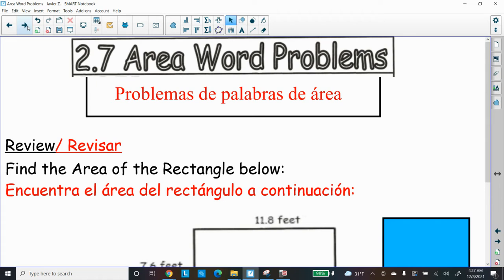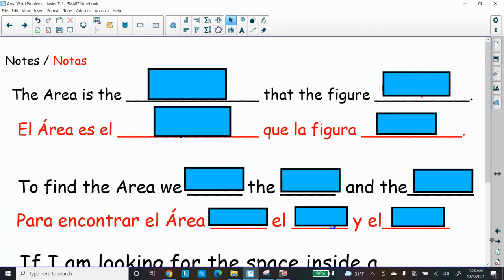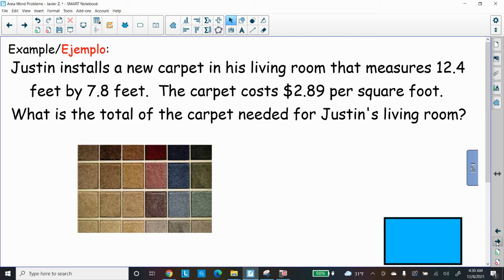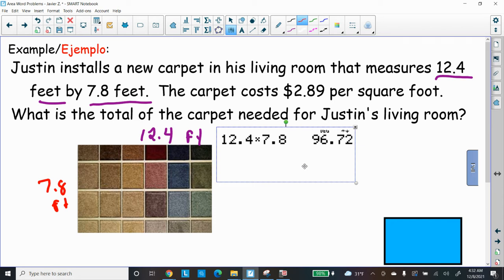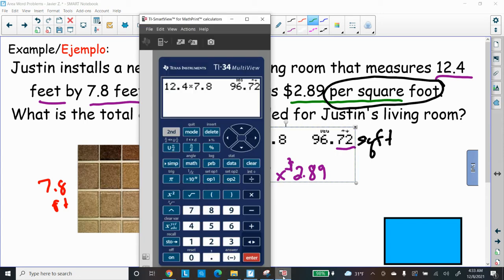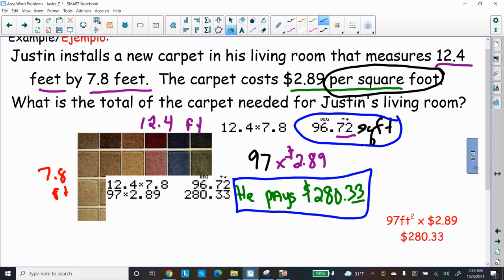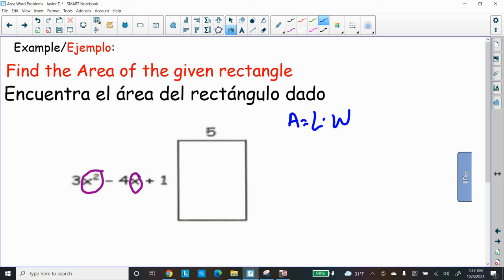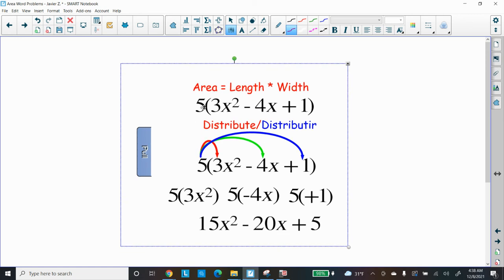Area Word Problems - dedicated to Javier Z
Dr. Robinson continues his Study Skills Series by demonstrating how to  find the Area for Grade 7 dedicating the show to Javier Z.